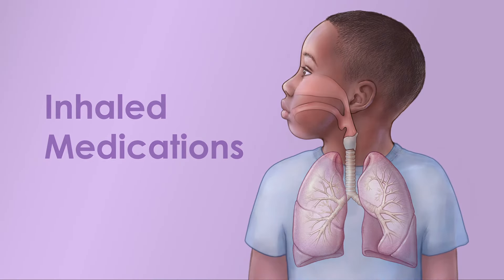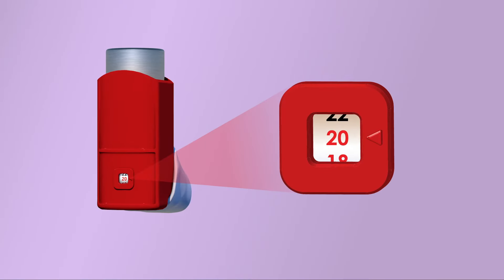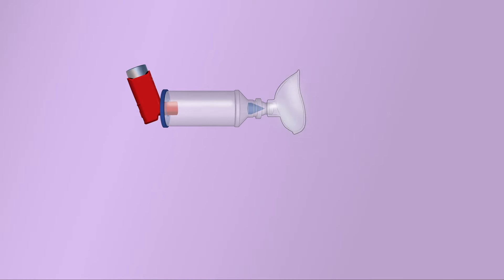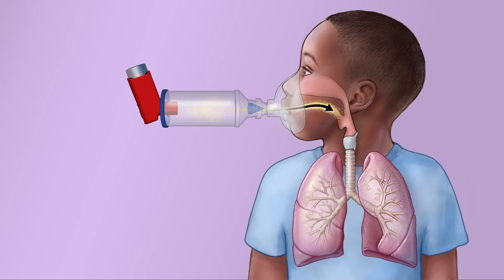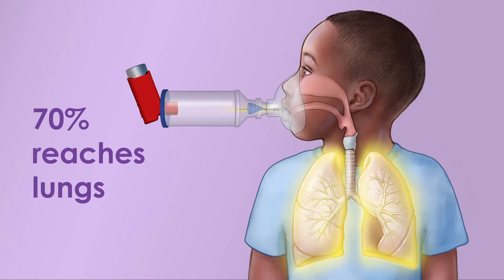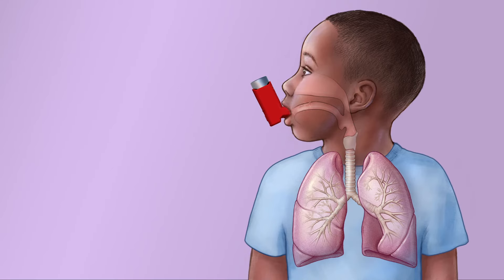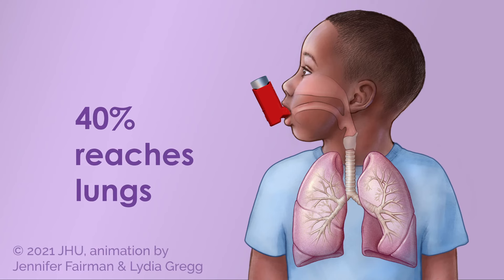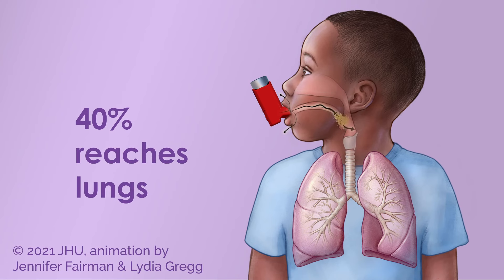Asthma Inhaler with Spacer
This video illustrates how using a spacer with a Metered Dose Inhaler (MDI), helps a child take their medicines and compares how effective it is to use a spacer vs. using an inhaler by itself.